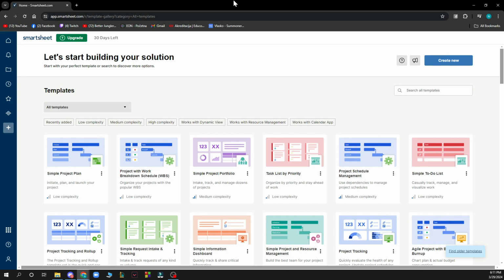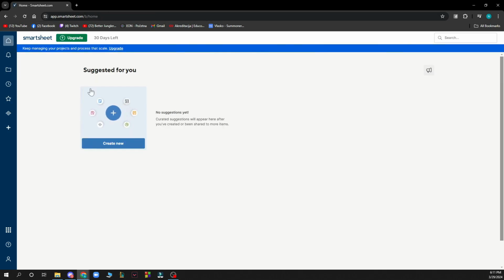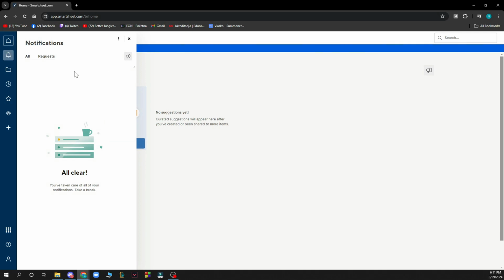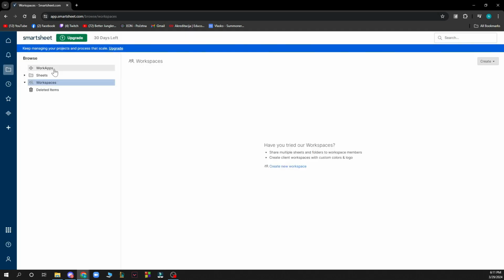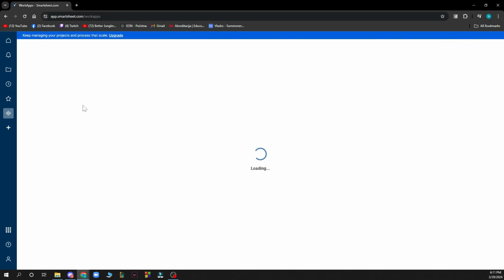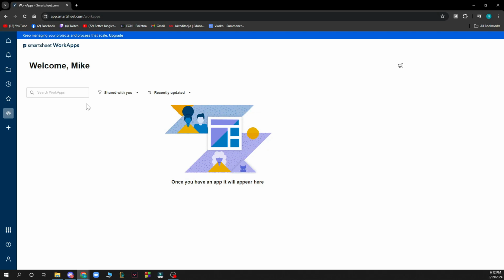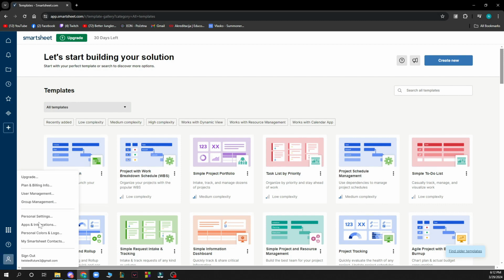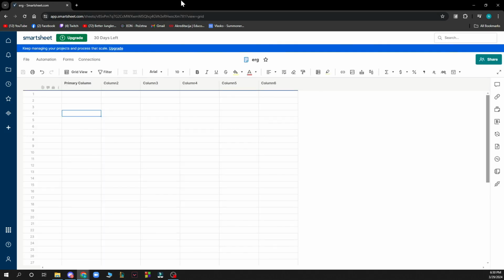How To Use Cell Linking In Smartsheet (Quick Tutorial)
Today we talk about How To Use Cell Linking In Smartsheet , so stay until the end of the video to see the full explanation.